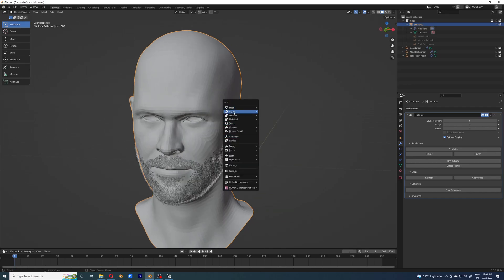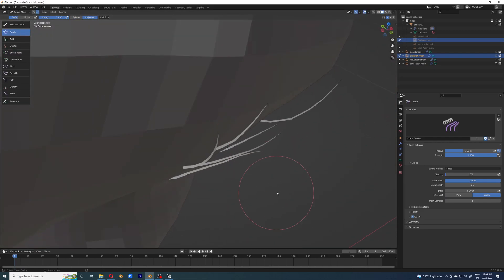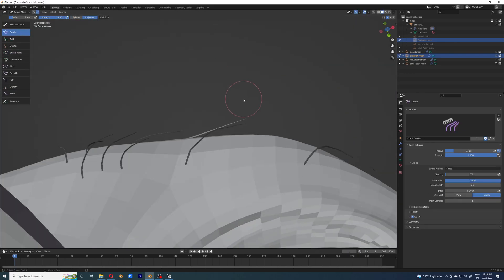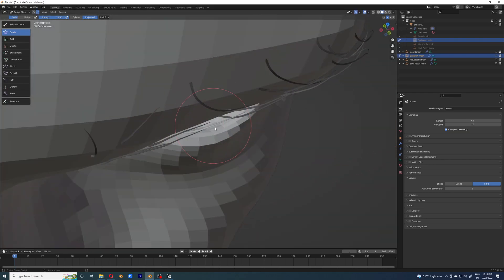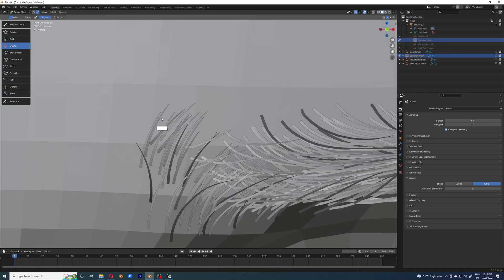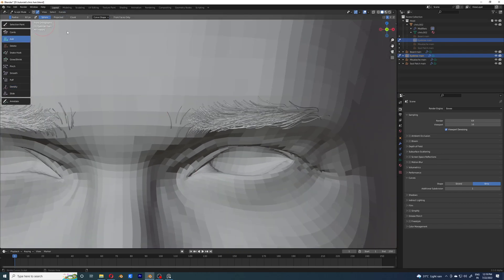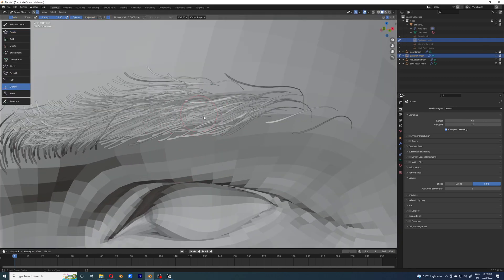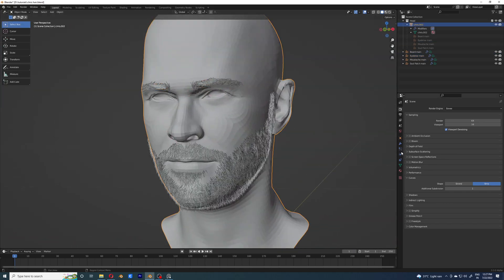Hair Grooming Using New Curve Type in Blender - part 3 ( Eyebrows )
This is a workflow video of me grooming him using the new curve type that blender has added in its new version of 3.3.0 Alpha,
This is part 3 and in this video you are gonna see me groom the Eyebarow.